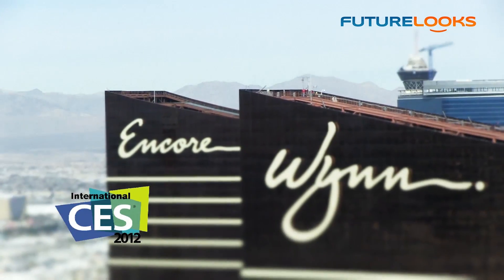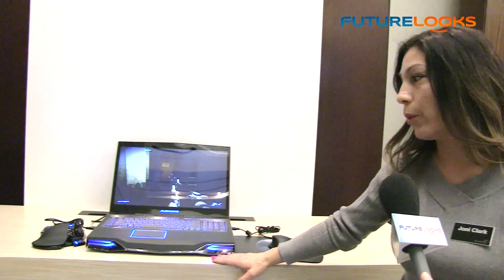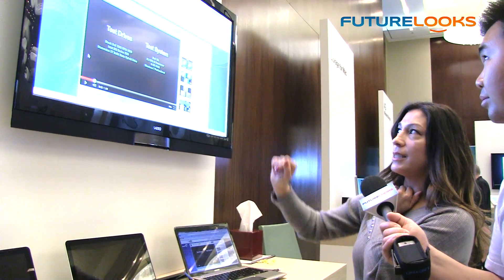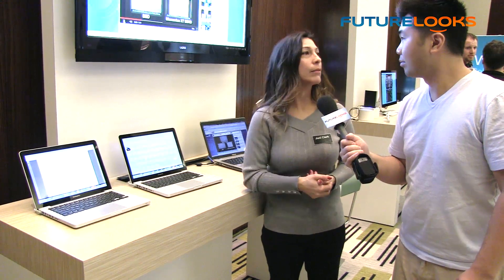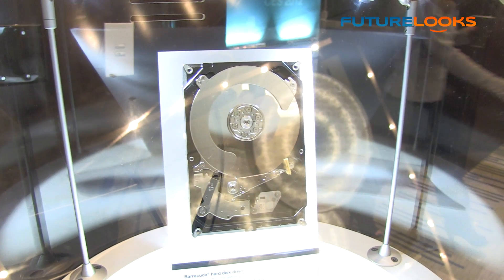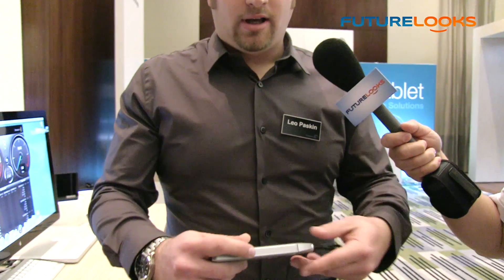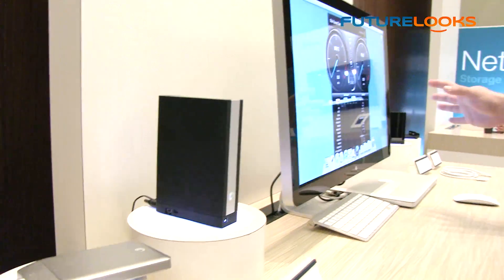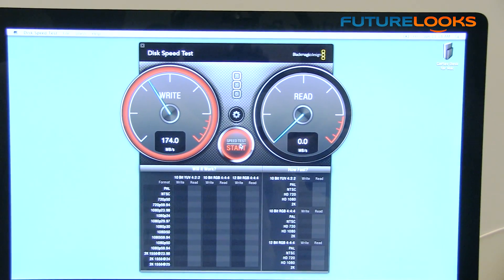CES 2012 - Seagate Shows Momentus XT, 1TB Platters and Mac Users Get Thunderbolt Drives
- Futurelooks checks in with Seagate to see how they were handling the Thailand flood situation, what they were working on for the near future, and see the new Momentus XT flogged against its SSD rivals. We also get new Thunderbolt external drives for Mac users and they are blazing!